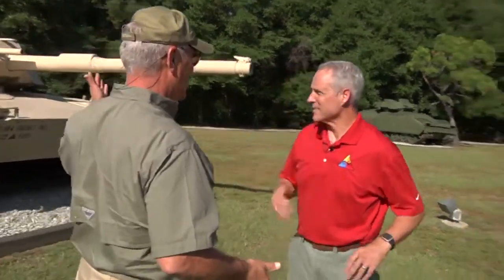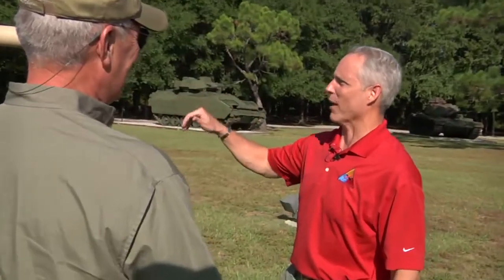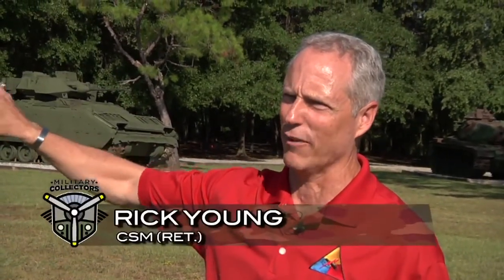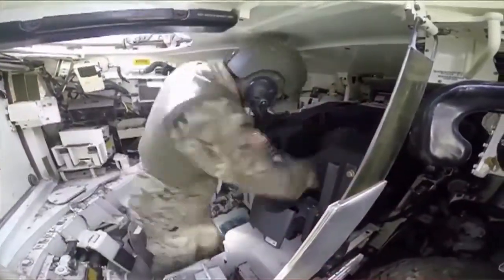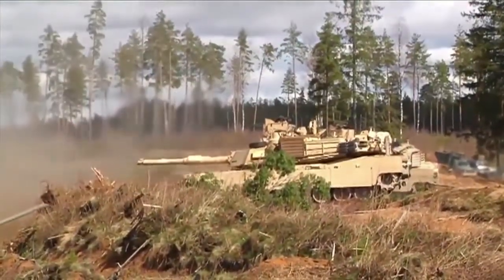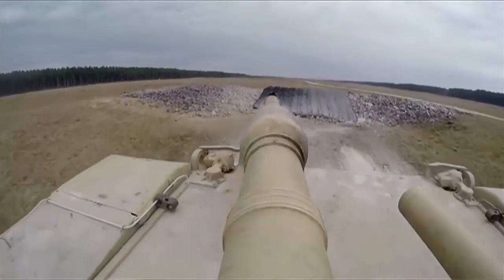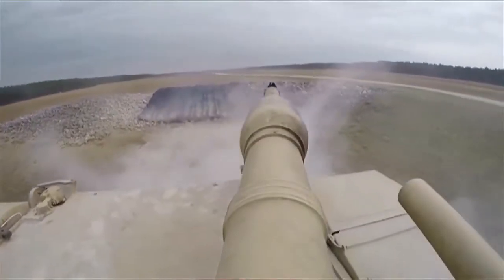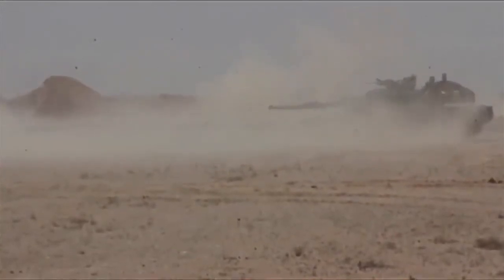M1 Abrams Tank Rate of Fire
Bob is with Rick Young at Patton's Park. Rick explains how fast the M1 Abrams can fire.